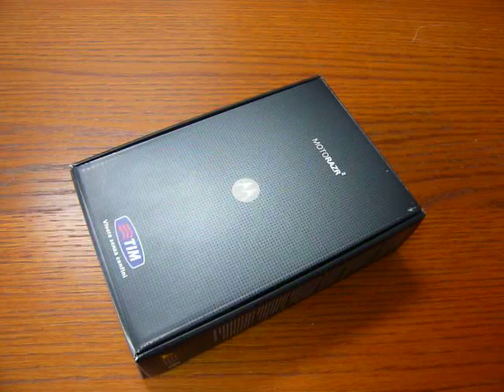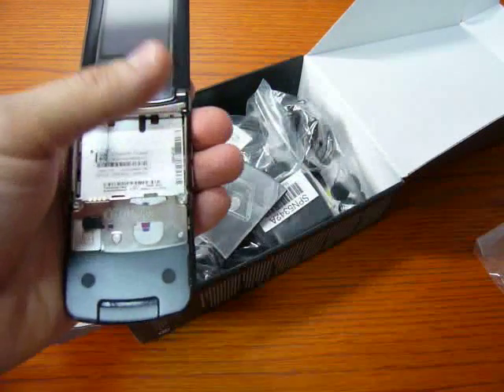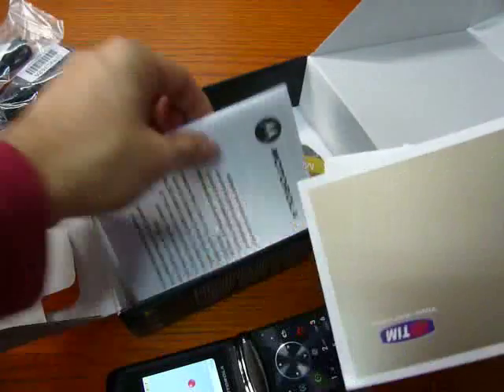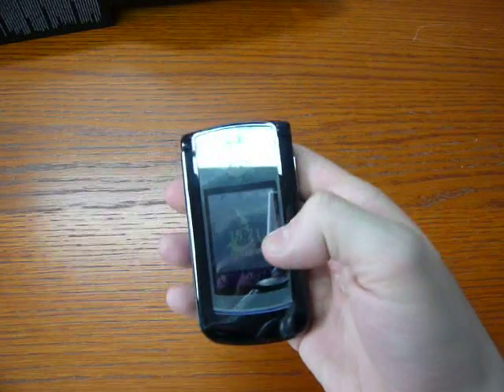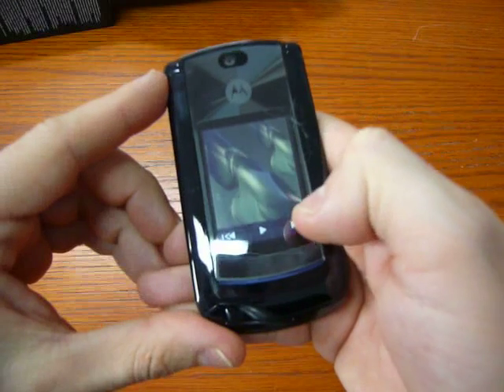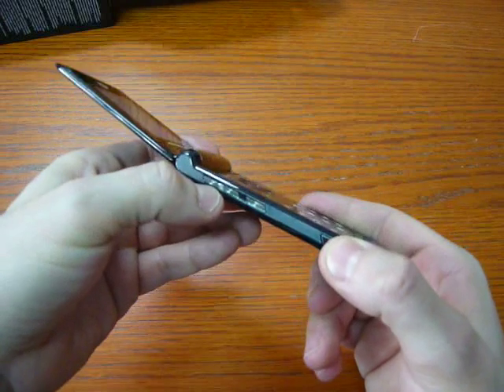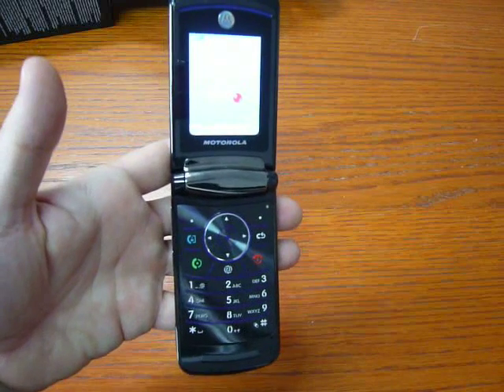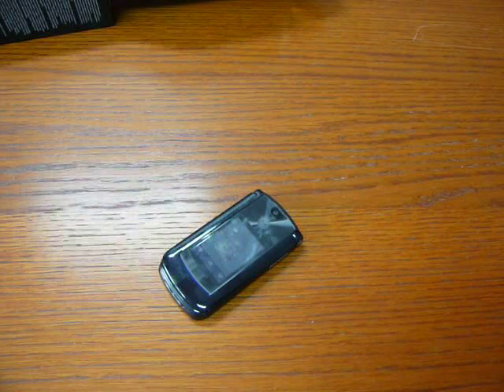CellulareMagazine.it Motorola RAZR2 V9 UMTS/HSDPA ENG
The new american clam has also UMTS and HSDPA for 3,6 Mbps connection